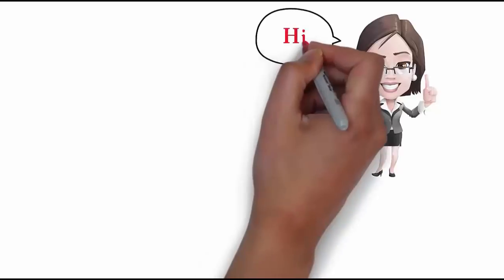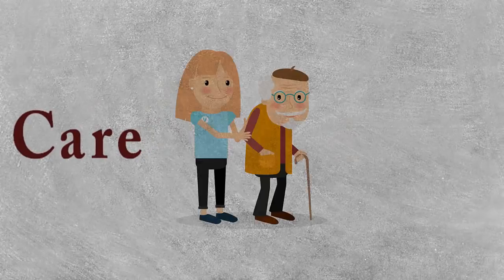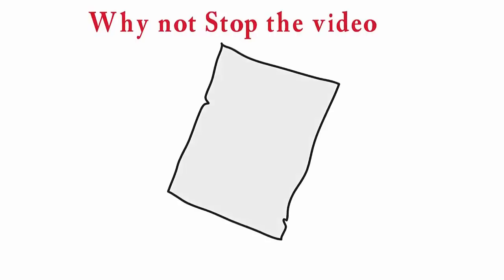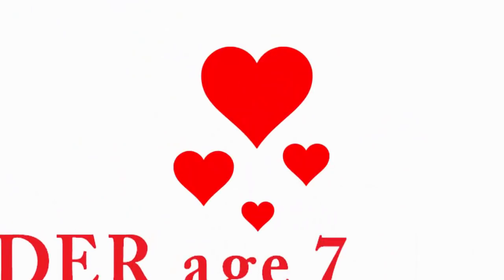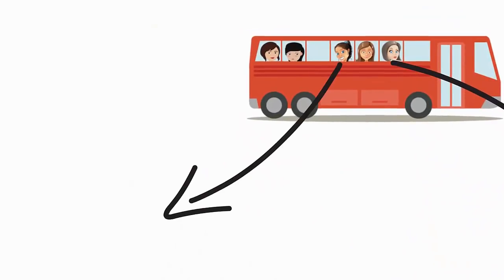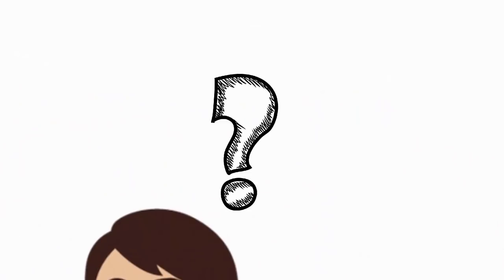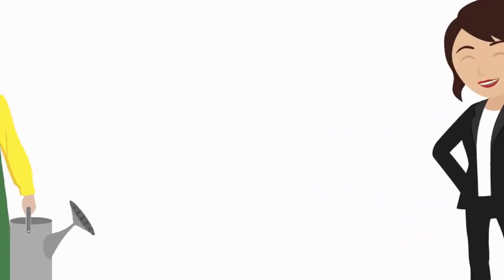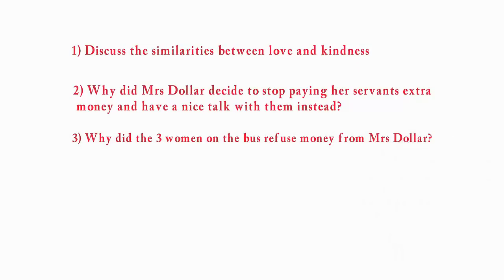WHAT IS THE MEANING OF LOVE BY? LAVENDER AGE 7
What is the meaning of love? This story demonstrates that this word has various definitions and concepts. Love speaks to our human values: caring, sharing and kindness shapes us. It highlights our daily values. The moral of the story informs us that friendship and kindness are priceless.